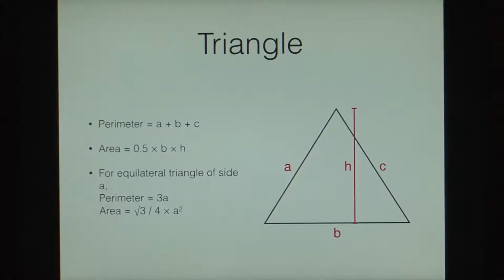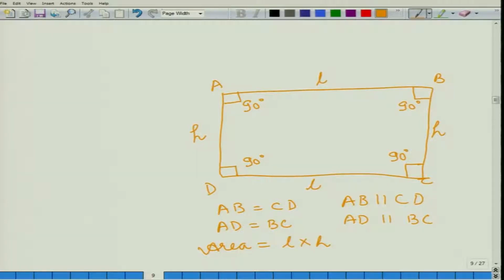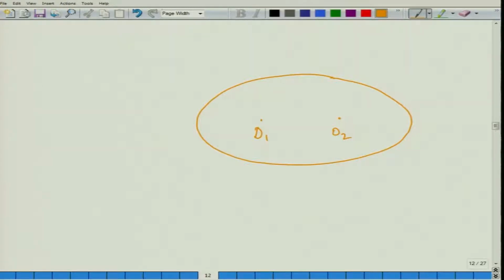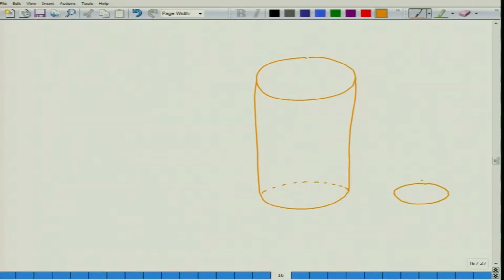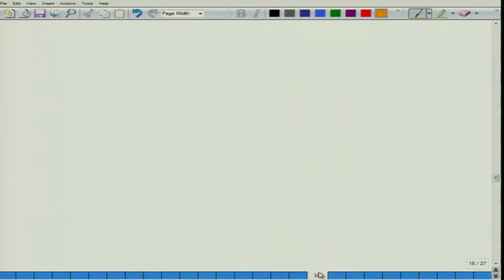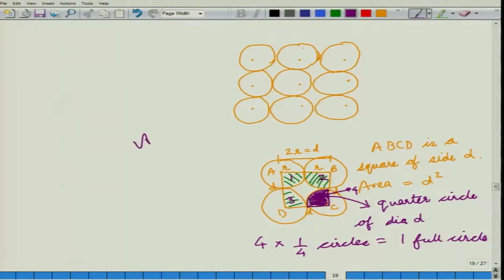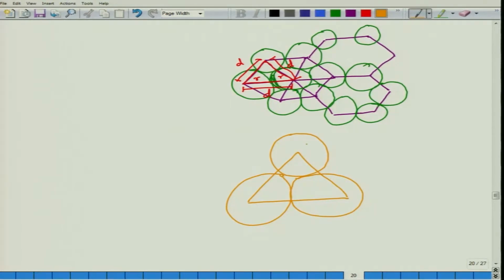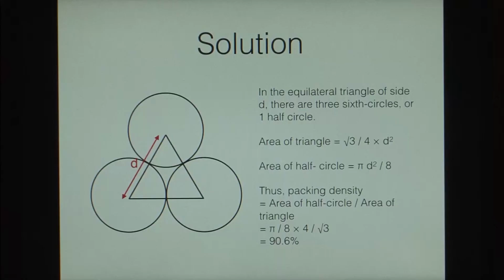Recap of formulae: area and volume